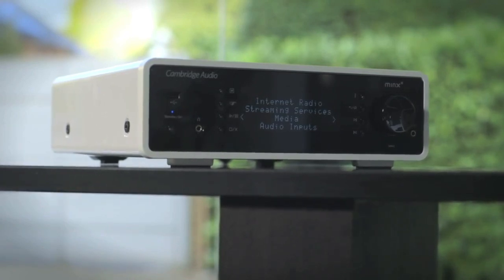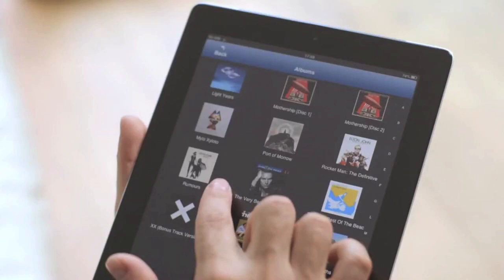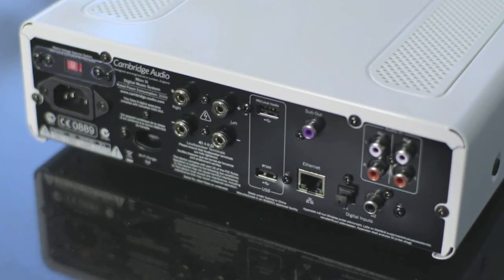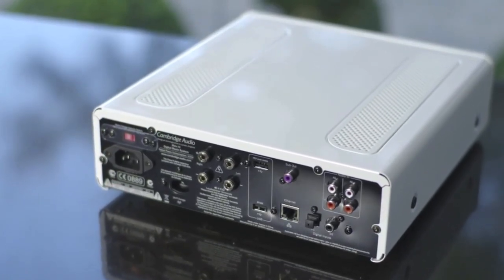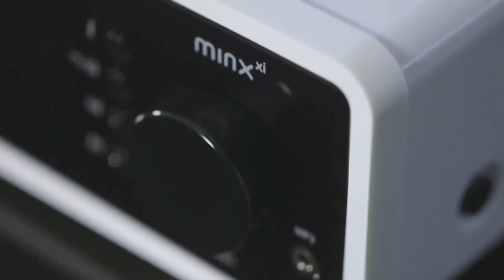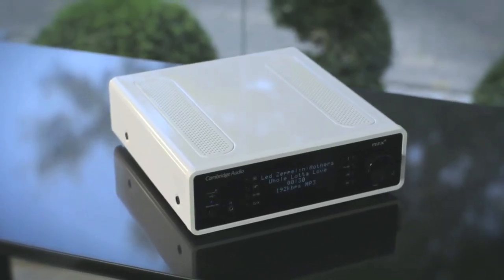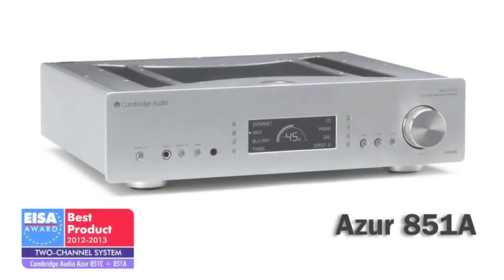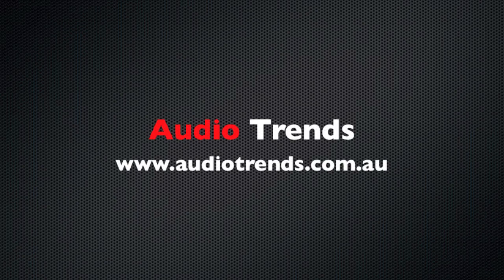Cambridge Audio Minx Xi Digital Music System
The stylish little music system that does it all.
Minx Xi is designed to play everything in your music collection in crisp, rich, room-filling quality. No matter whether you're streaming from your smartphone, tablet or your home network, or maybe listening to internet radio, you'll be sure to hear every single detail from all your favourite music.